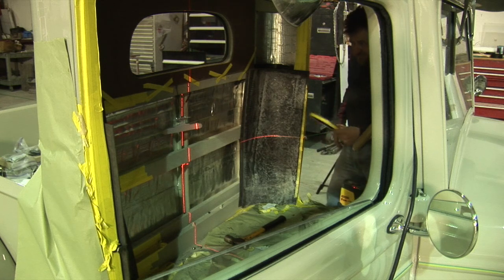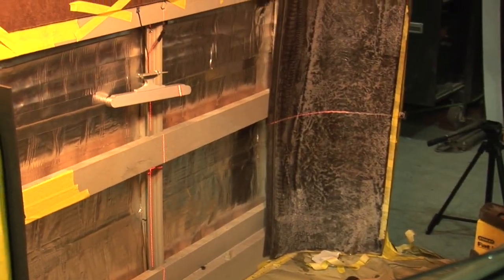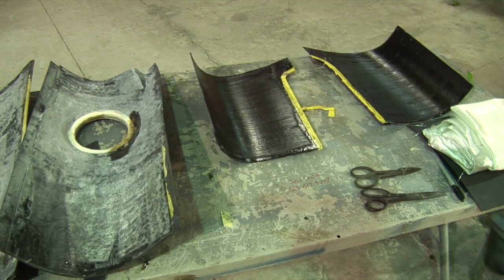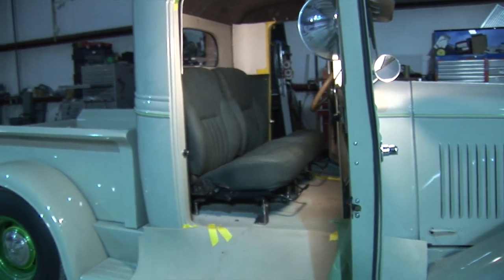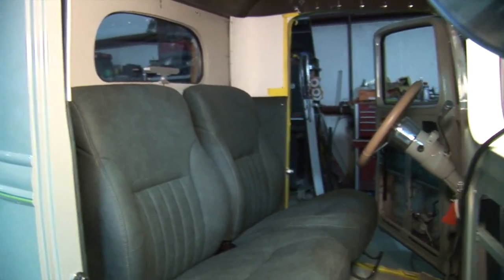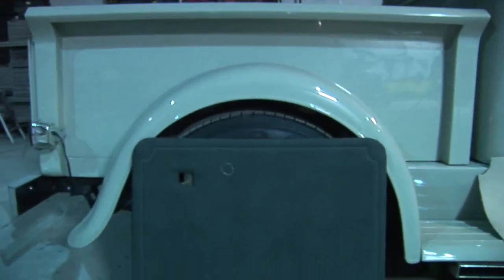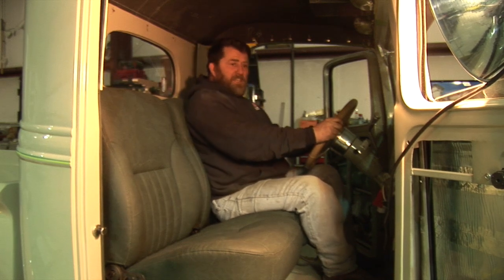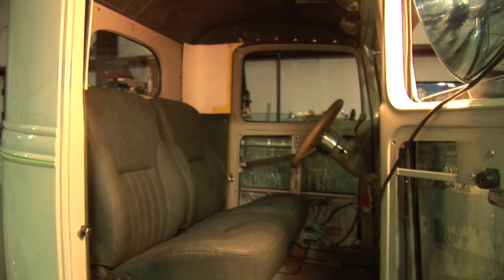1935 International PickUp Video 2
This is Video #2 in the series on the custom interior and sound system being designed, built, and installed in a 1935 International PickUp Truck, at Graveyard Run Restorations in Cannon County, TN.